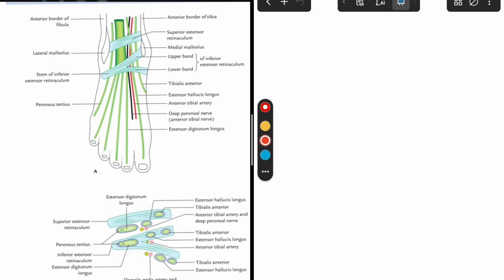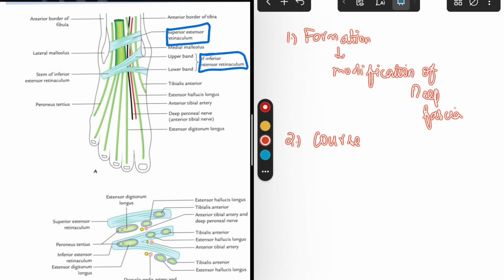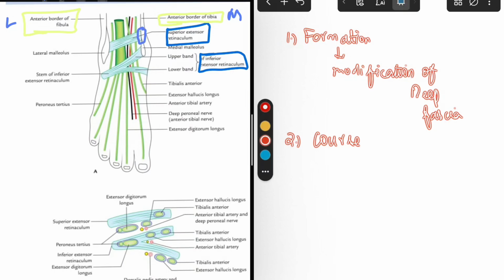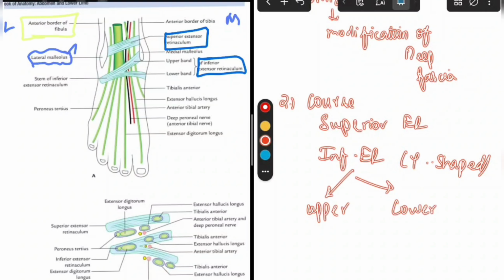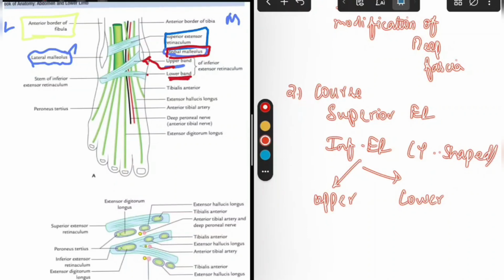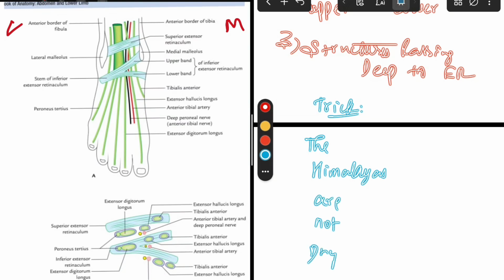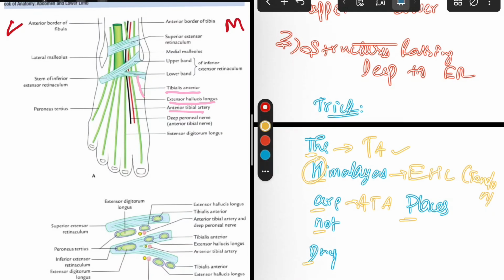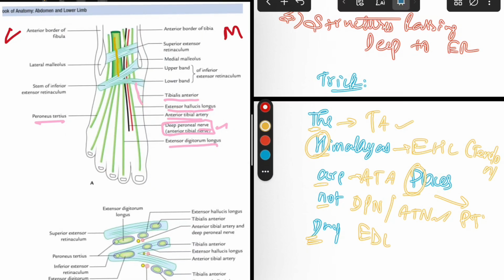Extensor Retinaculum Around Ankle | Simplified Anatomy for MBBS 1stYear#anatomy#relatemuch#lowerlimb